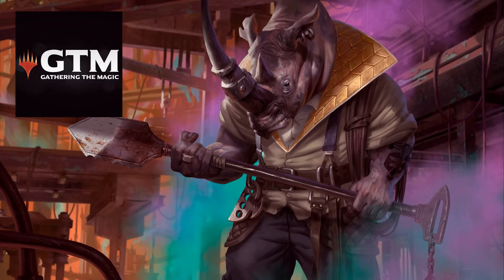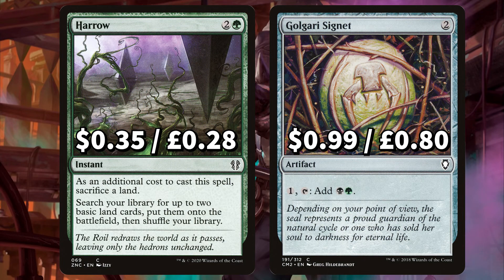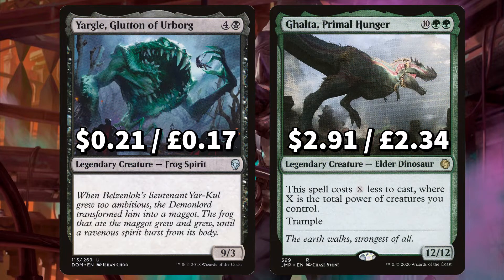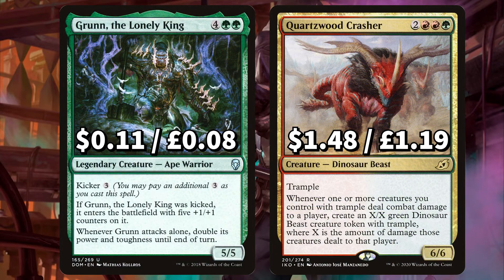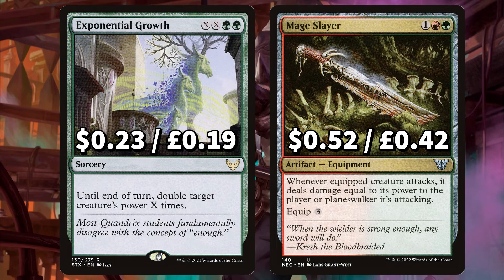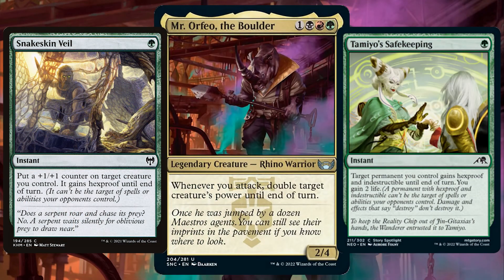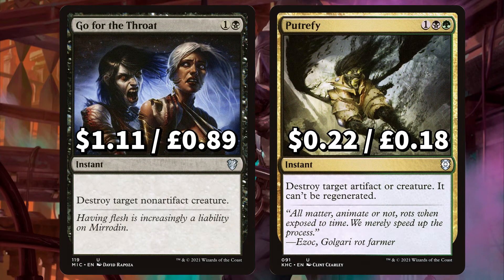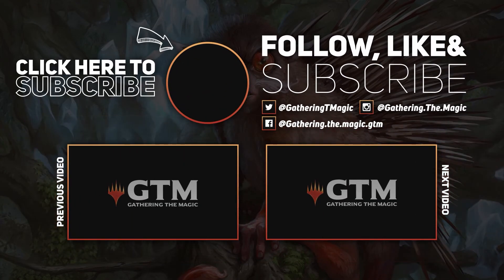Mr. Orfeo, the Boulder $30 BUDGET EDH Deck Tech | MTG Commander | Magic The Gathering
That is a NICE BOULDER